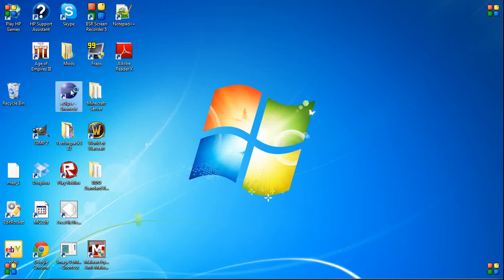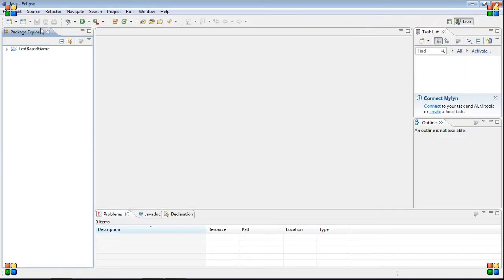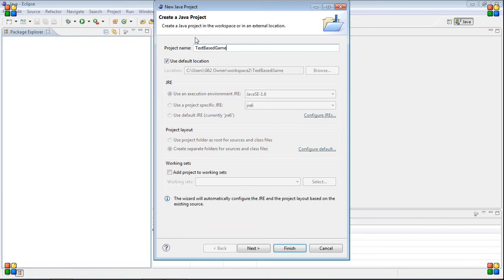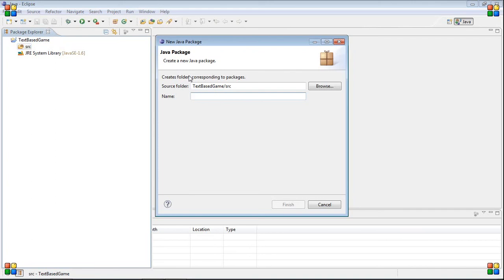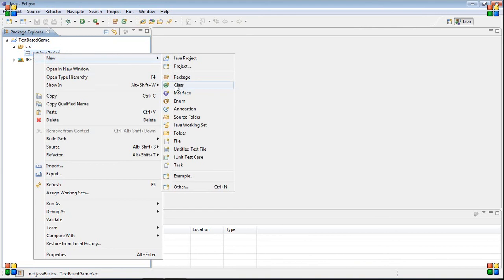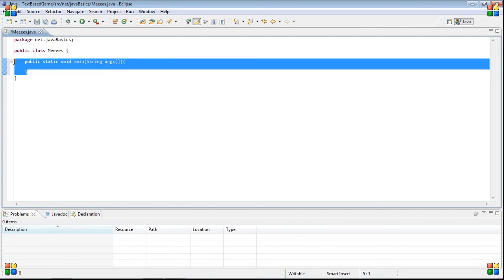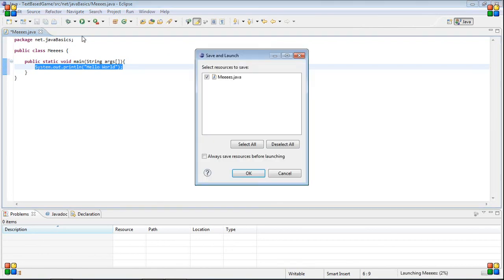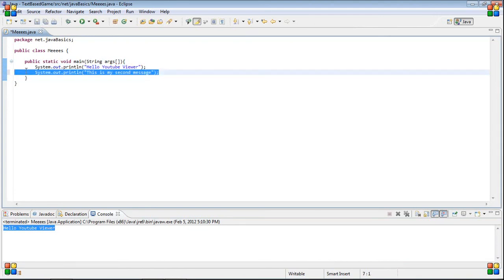Java Beginner Tutorial 2 - Basic Print Statement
My second java tutorial, I'm going to have a series for beginning java and when I've finished enough of that to move onto a text based game code I will make a text based game with tutorials teaching how
if you have any ideas on what the eventual game should be like leave a comment please
also if theres anything specific you need me to go more in depth about or to teach, leave a comment here or on my channel
for entire playlist seee my channel